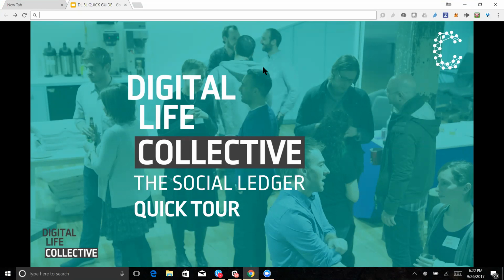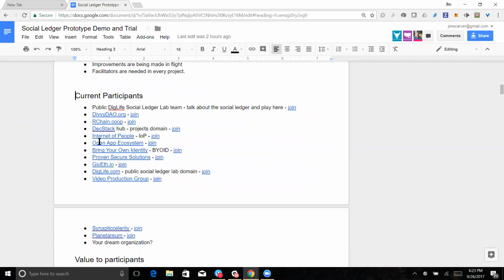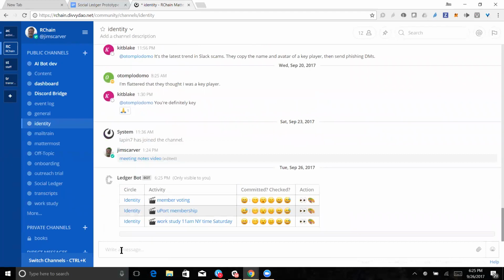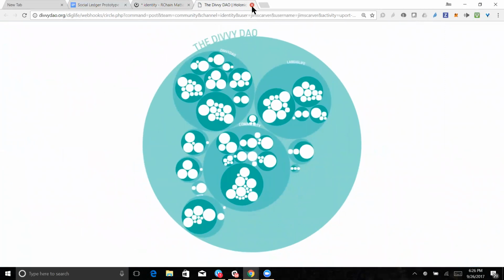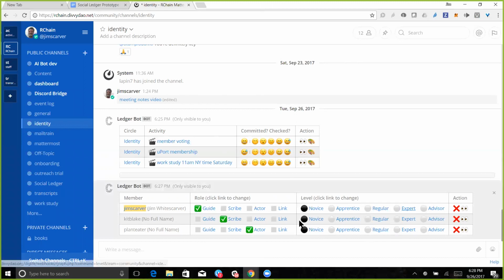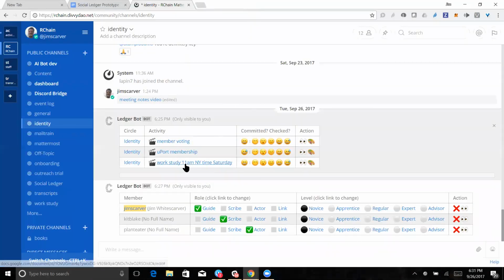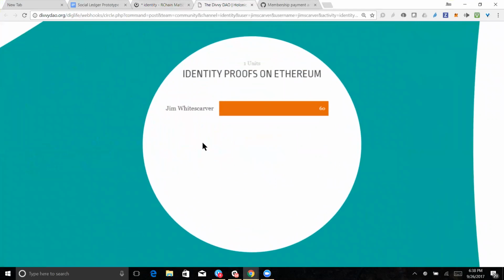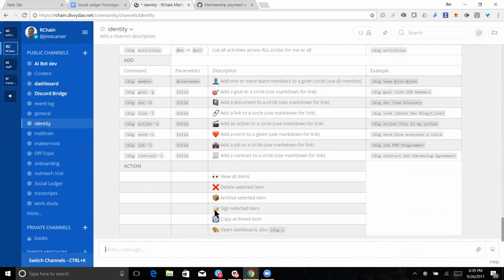jim's quick intro to participation in the DigLife social ledger trial